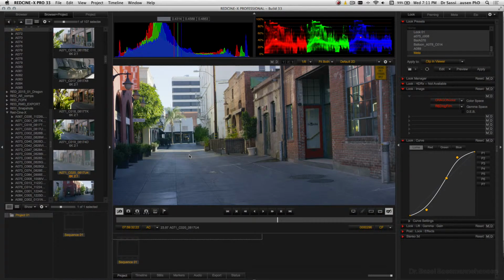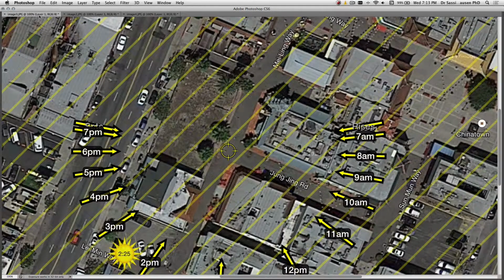04_Pre-production, Timing of Day-Light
04_Pre-production: Matching light conditions for a mixed "media" set up, based on given footage.

This clip will give you some hints of light quality. The clip illustrates the process of thinking in the relation of time and orientation, to match shadows. In the Chinese Alley clip we have foreground (practical footage), middle ground (camera projection) and background (still image). The image for the background was just flipped to have the light direction corrected.